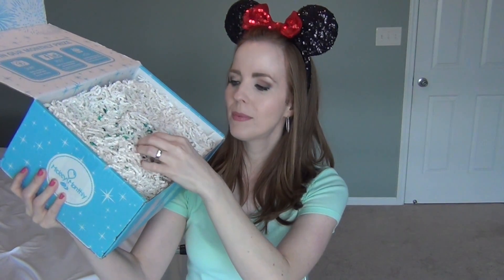WHAT'S IN MY MICKEY MONTHLY SUBSCRIPTION BOX? | MAY 2017 : THEME PARK EDITION UNBOXING!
In today's video I am sharing what came in my May 2017 Mickey Monthly Subscription Box! This box is the Theme Park Edition-Fairy Size (the smallest Theme Park box they offer) for Females 18+.

You guys know how much I love Disney and a Mickey Monthly subscription box delivers my monthly dose of Disney magic, right to my door!

I LOVE MAIL and I would love to hear from you:
Becky Aplacetonest